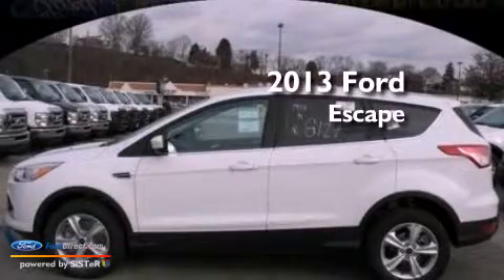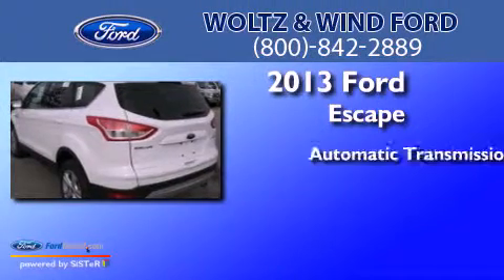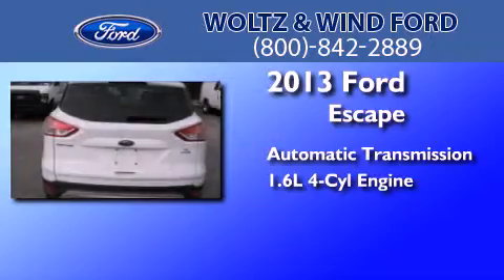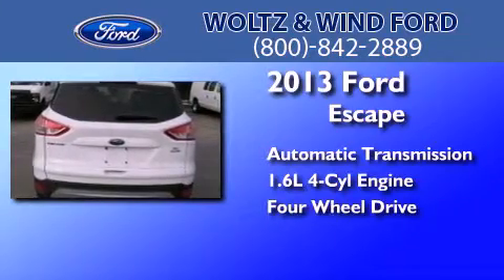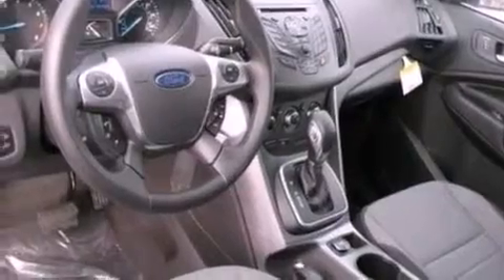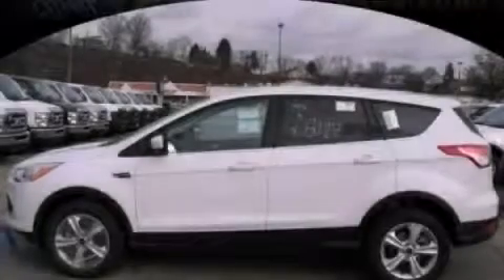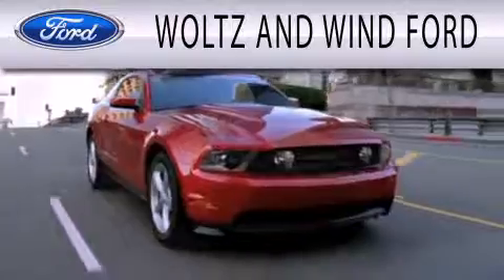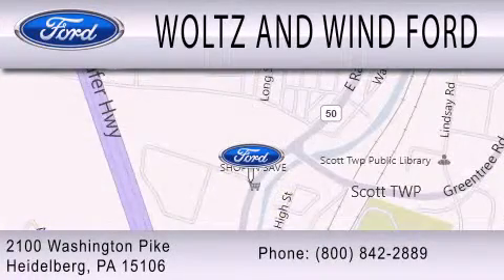2013 Ford Escape Heidelberg PA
Year : 2013
 Make : Ford
 Model : Escape
 Engine : 1.6L I4 16V GDI DOHC TURBO
 Trans . : 6-SPEED AUTOMATIC
 Exterior : OXFORD WHITE
 Miles : 3
 Interior : CHARCOAL BLACK
 Stock : 00TR3577